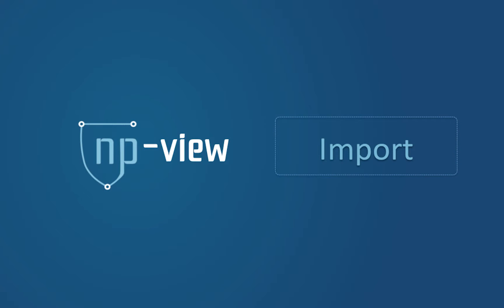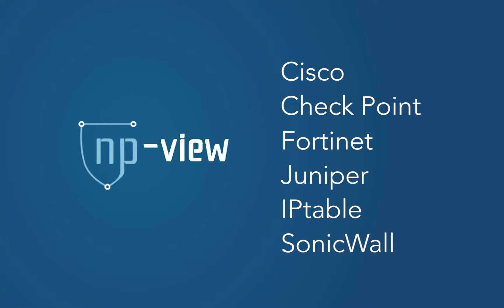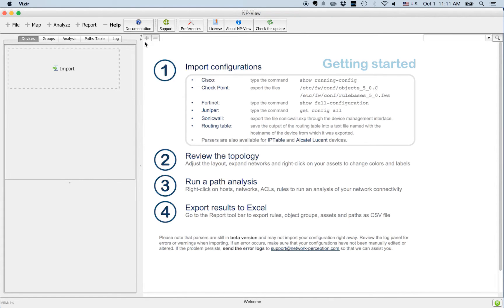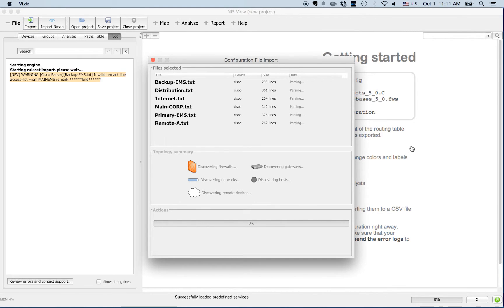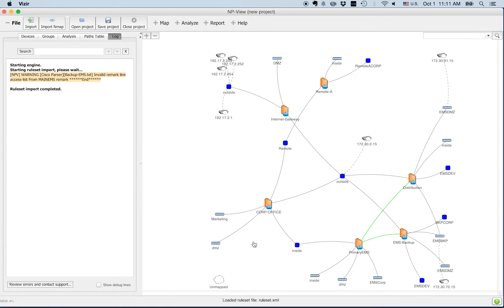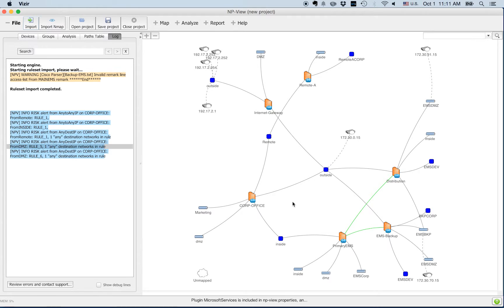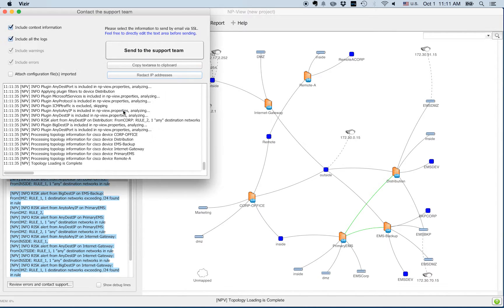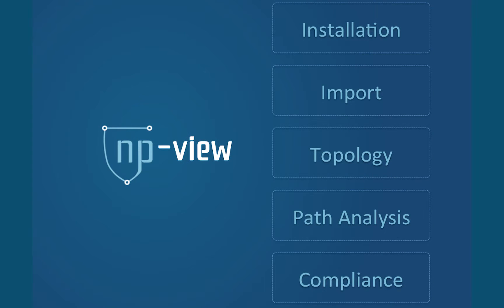3 - Importing firewall configurations into NP-View